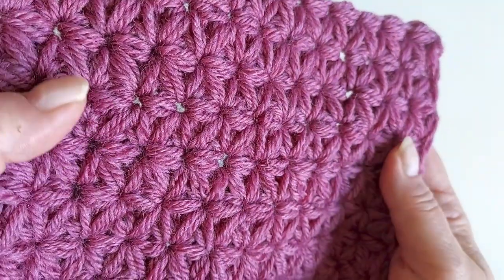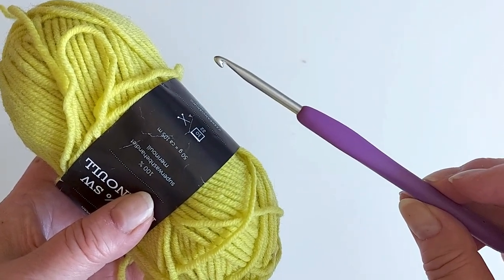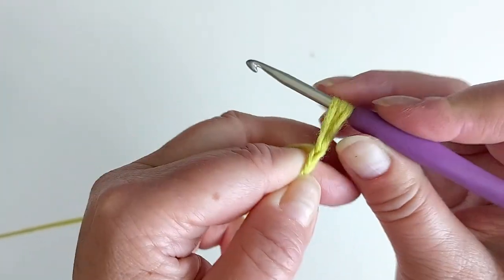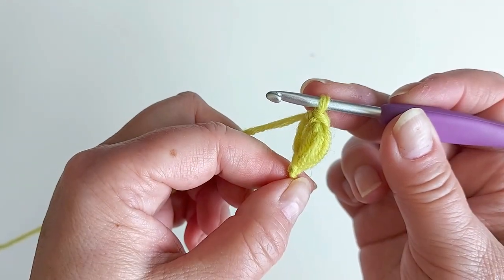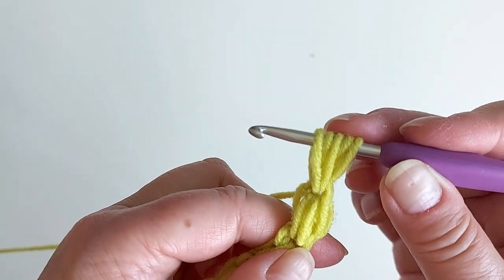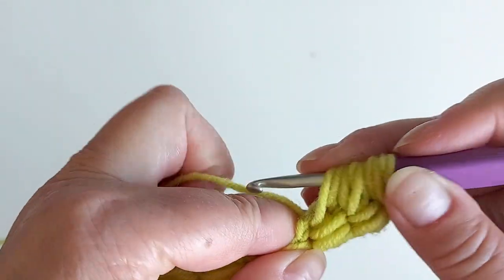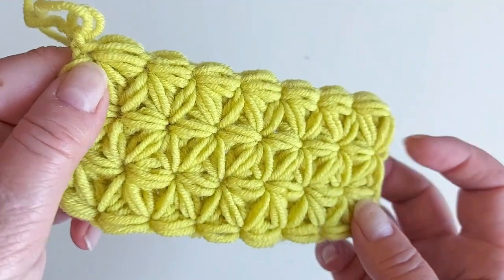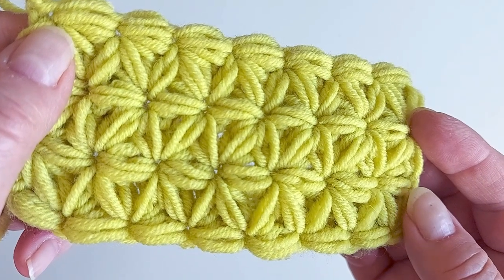How to crochet star stitch. Also called flower stitch and Jasmine stitch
Crochet the pretty, chunky Jasmine stitch, also called the flower stitch or flower star stitch. It creates flower repeats and is easy to learn. Ideal for baby blankets and also for scarves, shawls and bags.